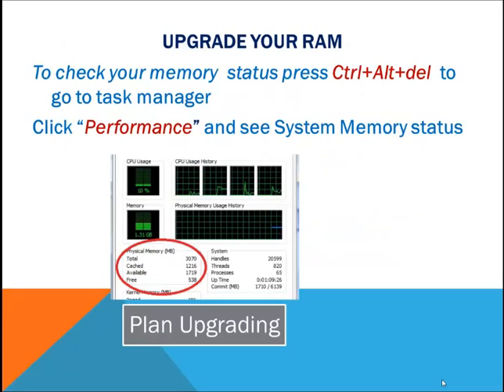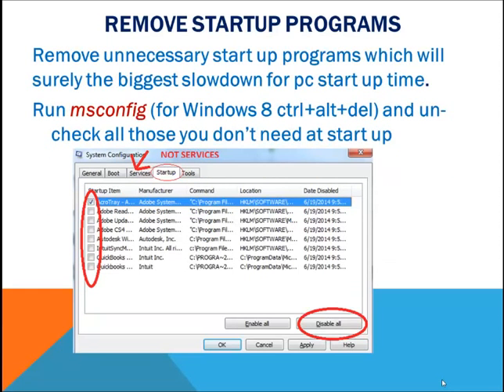Top 10 Ways to Speed Up Your Computer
Top 10 Ways to Speed Up Your Computer's Boot Time,